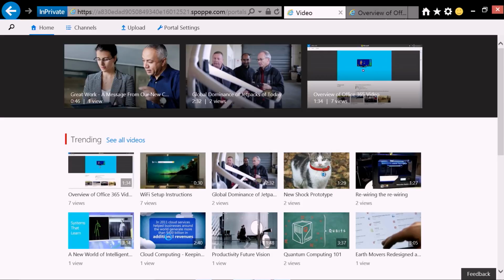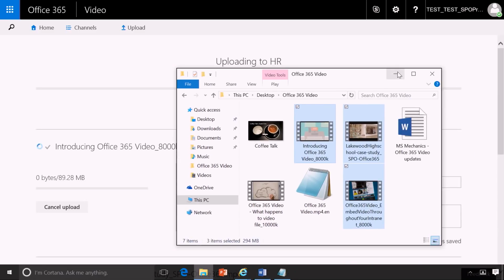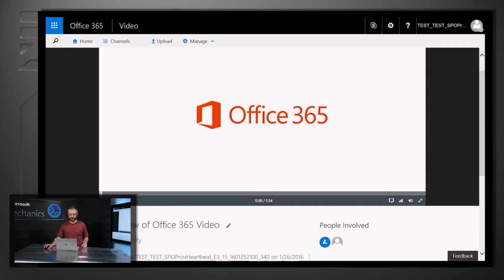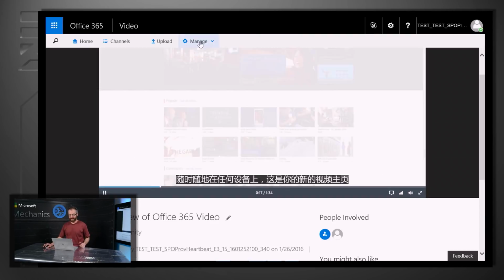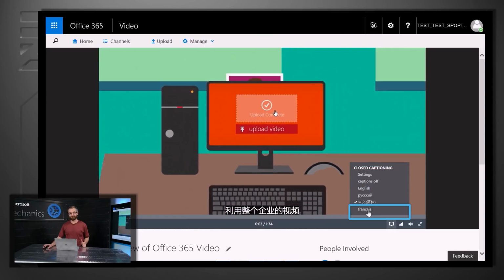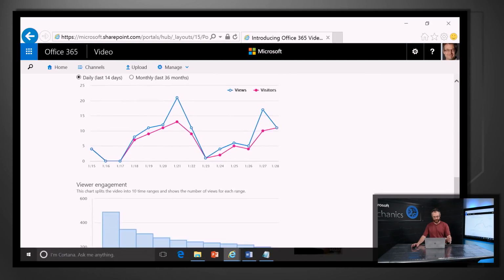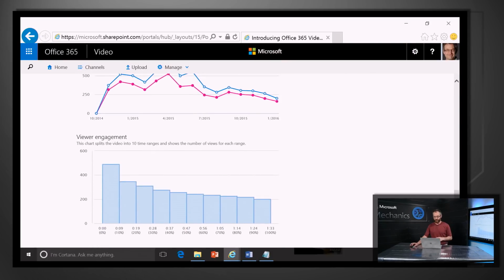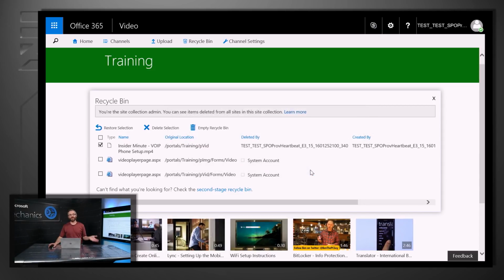What’s New Office 365 Video